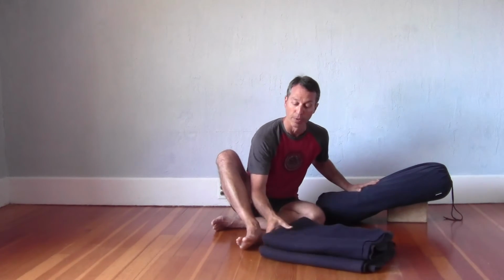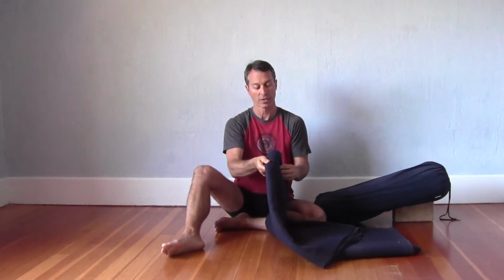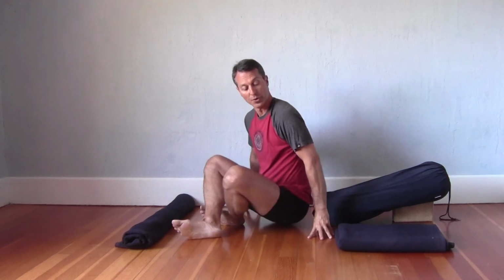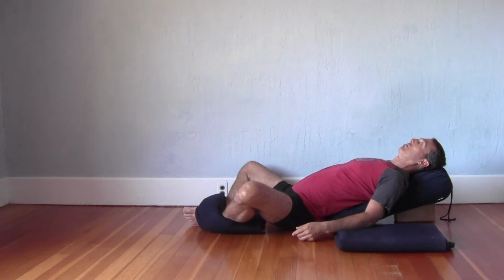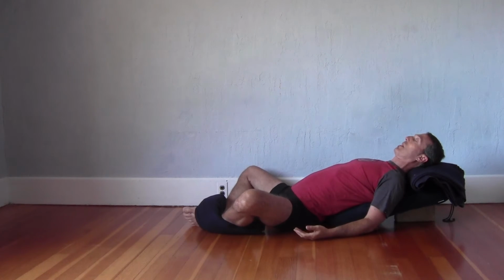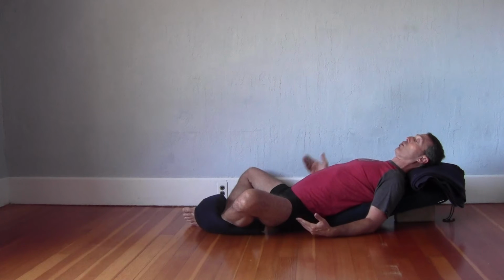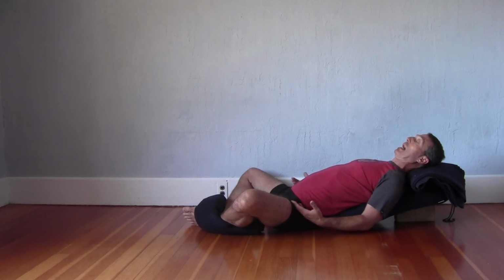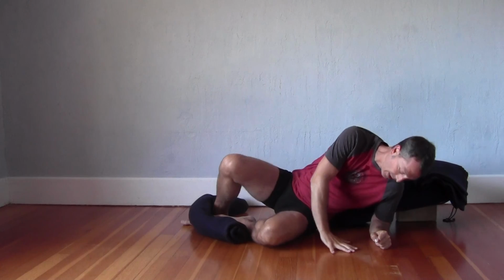Yoga Video: How to Practice Reclined Cobbler's Pose by Baxter Bell, MD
This video demonstrates how to set up for, practice, and come out of the restorative version of Reclined Cobbler's pose (also known as Supta Baddha Konasana and Queen's pose). For further information this pose, see the Yoga for Healthy Aging blog at yogaforhealthyaging.blogspot.com. For further information about Baxter Bell, MD, see bellyoga.info.